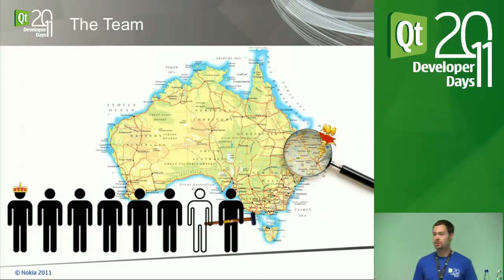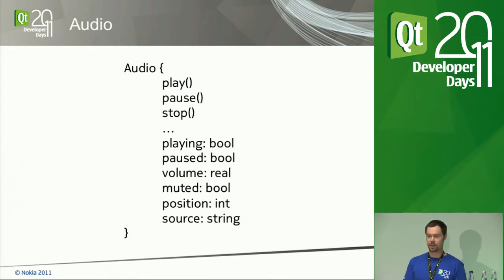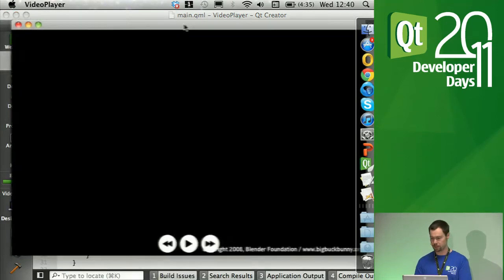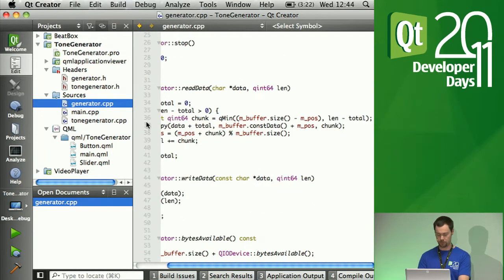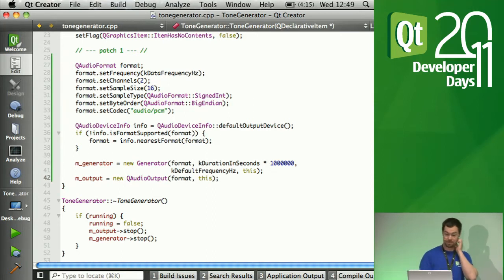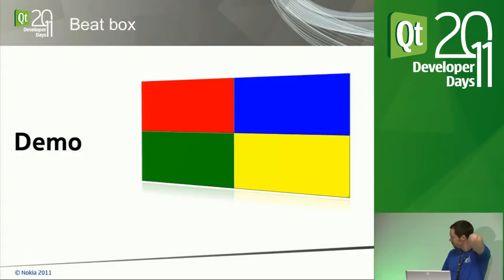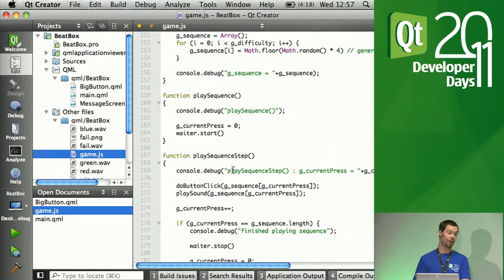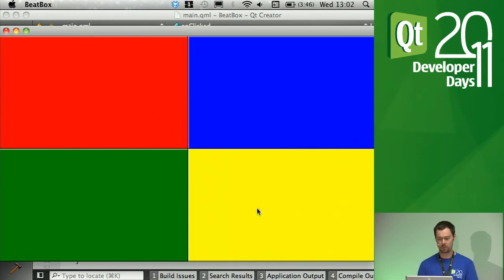Qt DevDays 2011, How to integrate multimedia in to your Qt app: Jonas Rabbe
How to integrate multimedia in to your Qt app
Presented by: Jonas Rabbe

Multimedia is of vital importance in modern app development, be it sound effects for games, streaming videos from the Internet, or the next make-your-pictures-look-old-and-weathered camera app. This session aims to help you understand the toolbox available for multimedia in Qt and introduce its use.